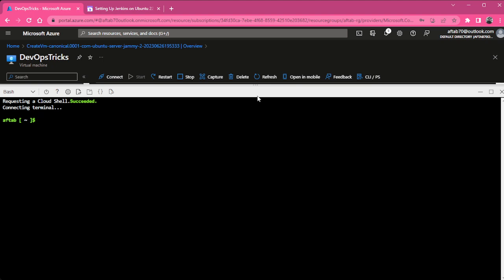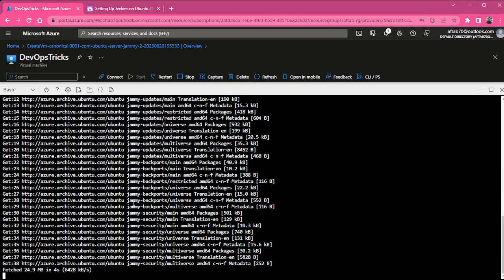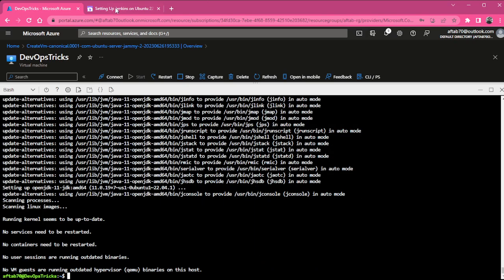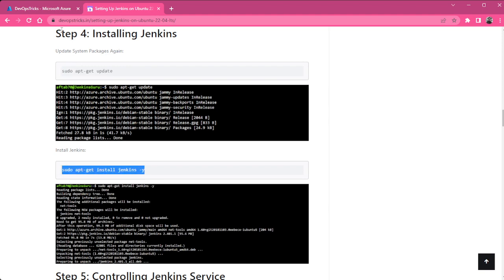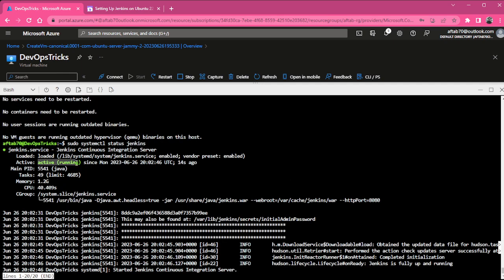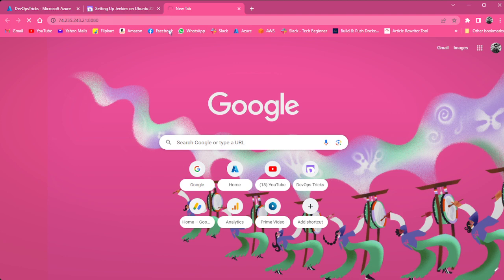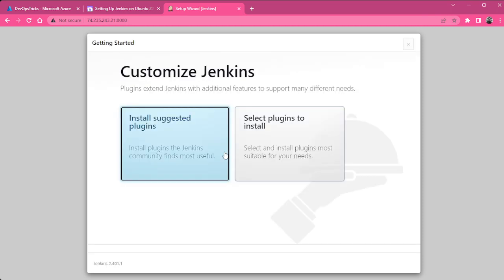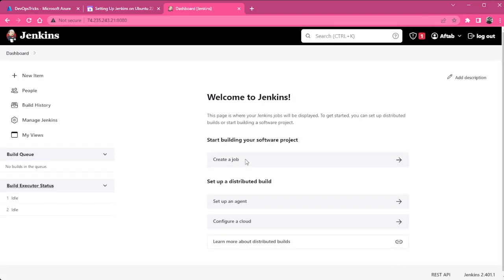Installation of Jenkins Automation Server on Ubuntu 22 04 LTS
Jenkins is an free and open-source automation server that helps automate various tasks related to building, testing, and deploying software applications. It provides a platform for continuous integration (CI) and continuous delivery (CD), allowing developers to automate the process of building, testing, and deploying code changes to production environments.